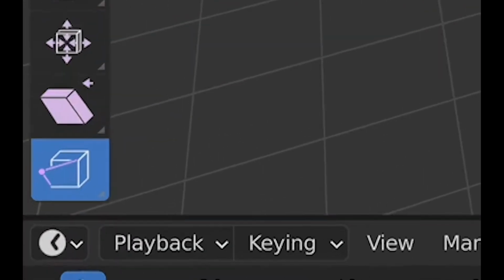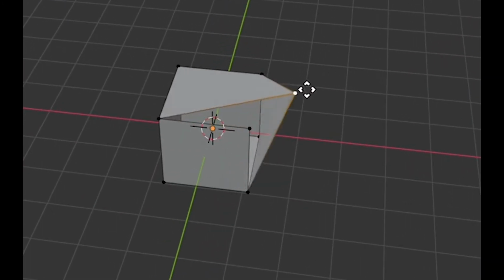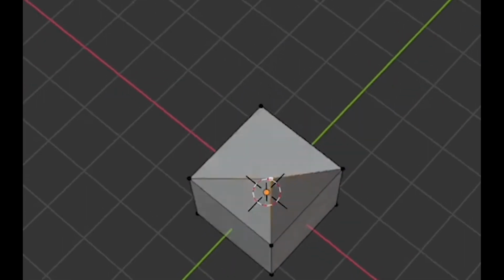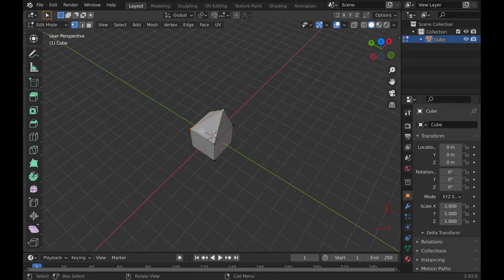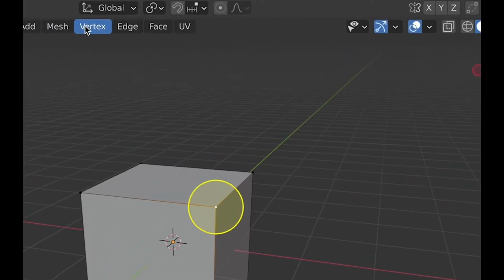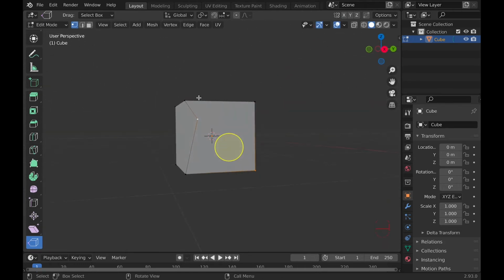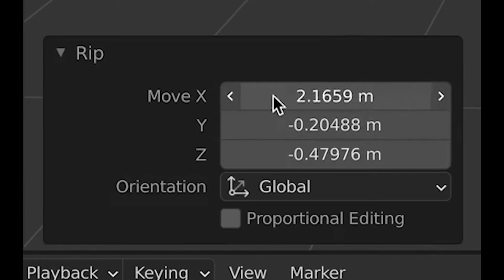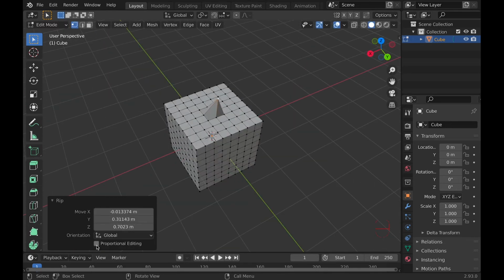Ripping Tools In Blender!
This video is all bout the rip tools in blender. These tools allow you to rip and separate vertices from a mesh. The toolbar tools are called rip region and rip edge.

-Links-
Etsy Shop➢

Enjoy :D